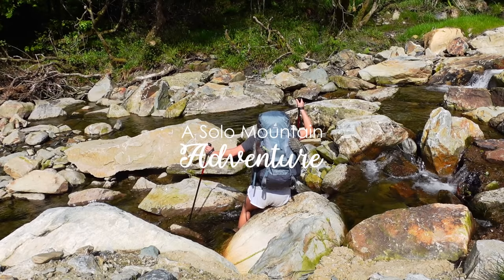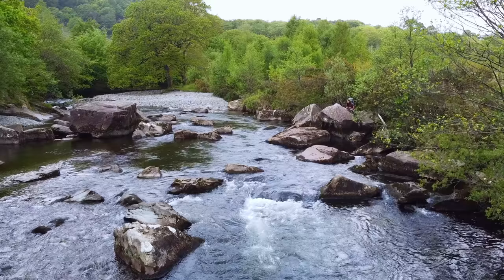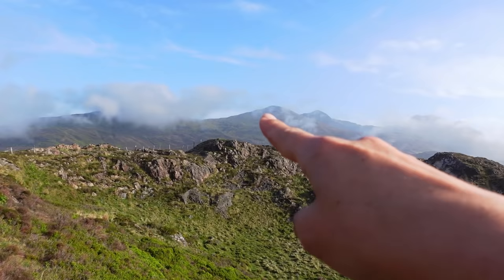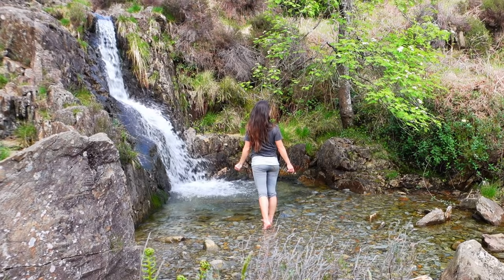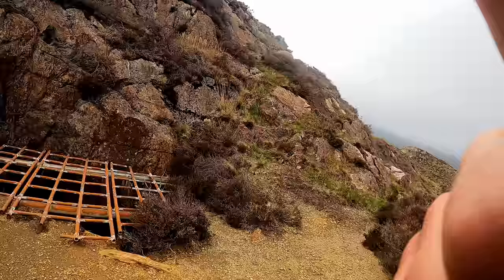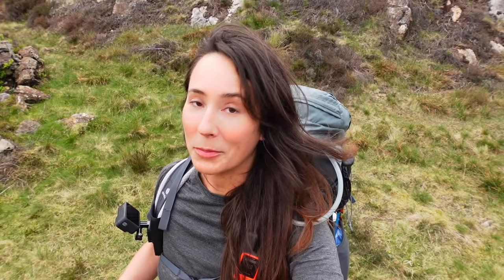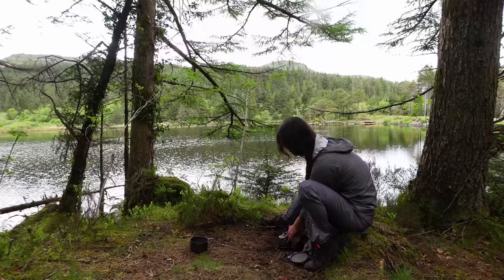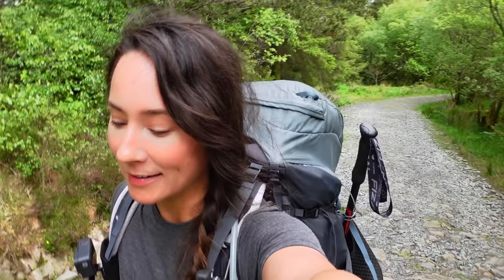3 Nights Alone in the Wild! Mountain Camping Adventure in the Snowdon Range | Solo Backpacking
I had such an amazing time backpacking in this quiet corner of Snowdonia - the Snowdon Range but lesser-known routes with blissful solitude away from the crowds, and more in touch with nature :) 💚

This trip made my heart glad.. I hope you like it too. Thank you so much for stopping by! Much love, Claire 🌿🐻

[MERCH!] Wild Stuff for your Wild Self

The music in this video is from Epidemic Sounds.

SHELTER
Tent Lanshan Pro 1 3FUL
+ Footprint
Seam Sealer
Spare Tent Pegs
Rab Survival Lite Bivi Bag – turns out this is NOT watertight

SLEEP SYSTEM
Sleeping Bag Rab Ascent 900
Thermarest XLite Sleeping Mat
Trekology Aluft Delux Pillow
Foil Foam Mat

RUCKSACK & PACKING
Nylofume Pack Liner - Outdoor Gear Essentials

SIT MAT
Cheapo one

GPS NAVIGATION / SOS SAFETY DEVICE
Garmin Inreach Mini
Garmin Backpack Tether

FIELD REPAIRS
Duct Tape (I wrap it around my trekking pole)

COOKING
Mylar bags
Toaks 700ml Titanium Pot
Hiking Stove
Jetboil Gas
Gas Canister Stand
Titanium Spoon

WATER & HYDRATION
Sawyer Squeeze Filter
Oasis Purification Tablets
2L Water Bladder Decathlon
Empty bottle for camp
Folding Trail Running Cup (10g) Decathlon

TREKKING POLES
Fizan Compact 158g

Tissue
Baby wipes
Hand sanitiser
Deuce of Spades ultralight trowel
Hair band
Lip balm
Talc
Mini toothpaste
Tiny mirror
Mini Tweezers
Tiny Pots
Sleep Mask
Hot Hands
Cheap Sunglasses

MED KIT
Pain relief
Antihistamine
Small Bandage
Alcohol Wipes
Tick Tool

Lifesystems Ex4 (tick treatment for outer clothing coming into contact with long grass etc)
Tick Removal Tool
Head Bug Net

CLOTHING & FOOTWEAR
Boots Regatta
Waterproofs:
OMM Women’s Halo Pants
OMM Women’s Halo Jacket
Merino Bottoms
Down Puffy - Decathlon
Spare Bootlaces

ELECTRONICS
Power Bank Anker PowerCore
Headtorch – Decathlon Bivouac USB (100 lumen)
Light - Goal Zero
Charger Cables

RIVER CROSSING / SWIMMING
Light set of undies
Water Shoes
Microfiber towel

NAVIGATION
Map & Compass
Garmin InReach Mini

FILMING
Camera – Sony ZV1
Wide Angle/Macro Lens
Screen Protectors
Wireless Mic
128GB SD Cards

GoPro Hero 8
Rucksack Mount
Charger & Batteries

SAM the drone:
DJI Mavic Mini Drone

Ring Light Clips
Ball Heads